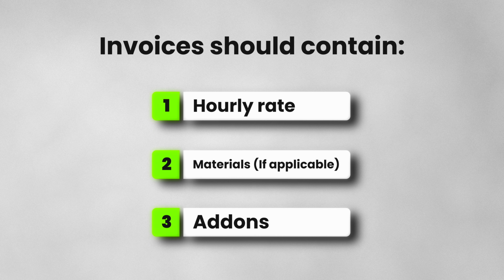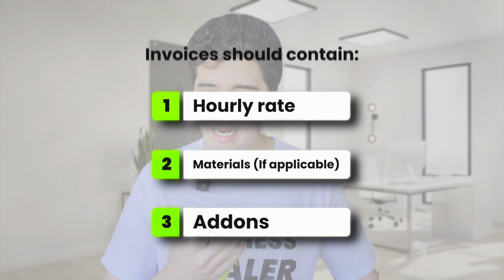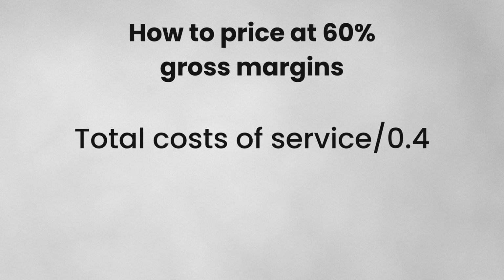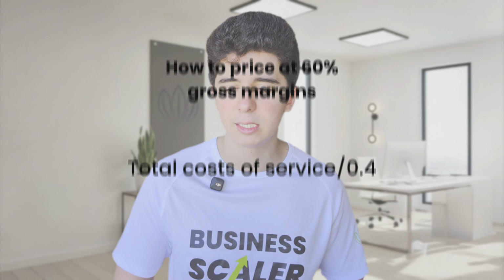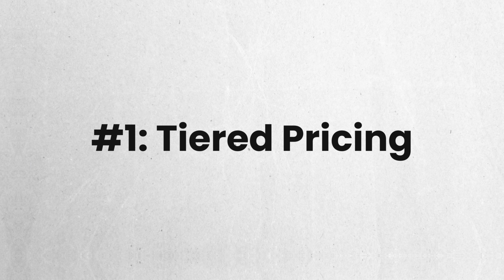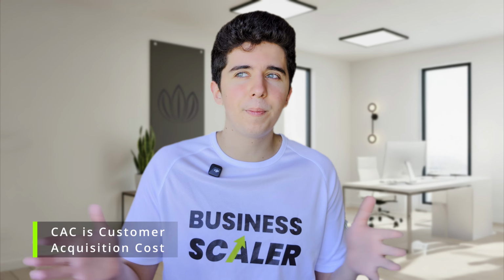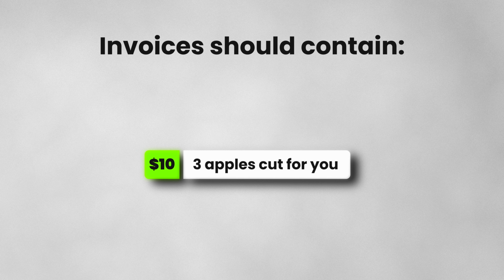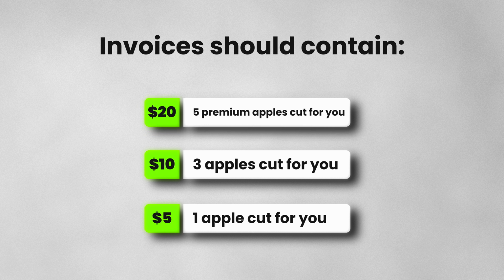How To Price Services (for Max Profits & Conversions)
This is how you price out your services to maximize profits. We specialize in growing service based businesses so we spend a lot of time helping our clients with their pricing, it's something we've gotten really good at in the last few years. So in this video we'll give you everything you need to stop guessing with prices and start profiting instead.

Want more help improving your profits? We do just that and we only get paid when you do! It's a 0 risk way to bring on our team and grow your business.

Who are you? I'm Marcos, the CEO of Woop Environmental. We help trades businesses and restaurants profit more by developing and implementing solutions to their specific profit bottlenecks. I got my start in business in 2019 in the clothing industry and after our partner factory became inoperable I helped redesign the whole plant and dropped our costs by about a third. They then told me that they would've paid a lot of money for someone to come in and do that, so then I started this business.

Thanks to my experience within my own business and experience as a professional esports coach and our amazing team here at Woop Environmental, we've been able to add over 500k in profits to our clients in the last 12 months.